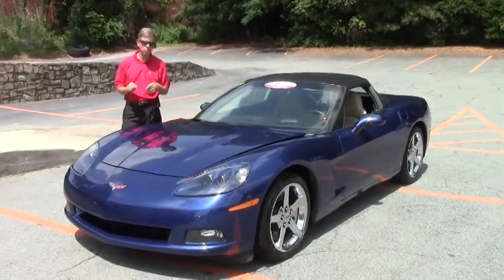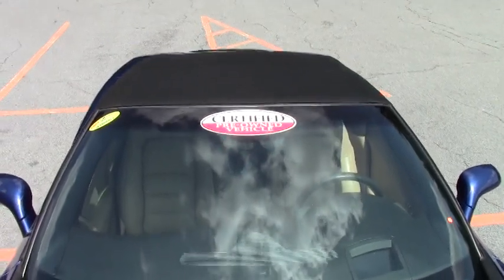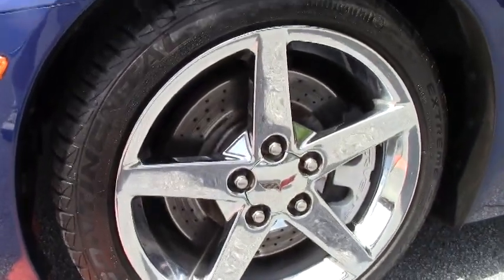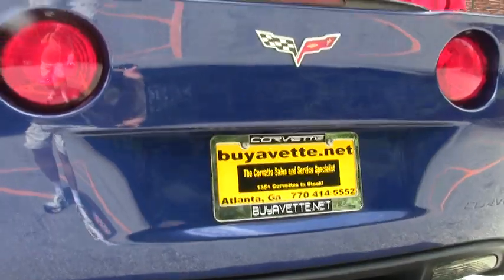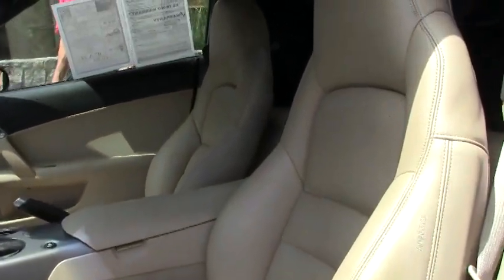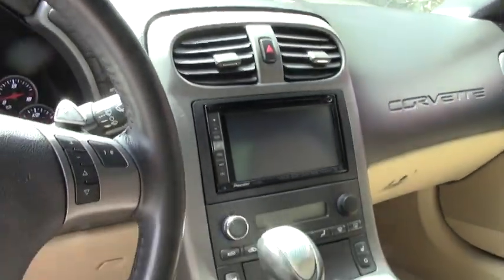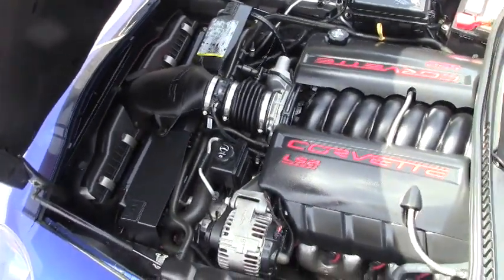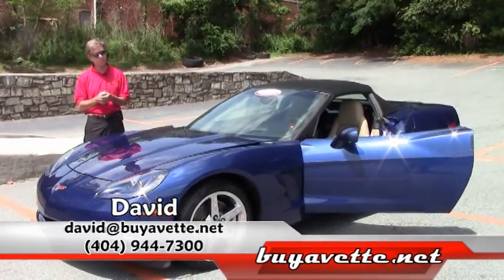2007 Corvette Z51 3LT Convertible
2007 Corvette Z51 3LT Convertible For Sale

LeMans Blue exterior, Cashmere interior, Ebony convertible top. 400hp LS2 engine, 6 speed automatic paddleshift transmission, posi rear-end. Features include the $5,540 3LT Preferred Equipment Group (Power Top, Heads Up Display, memory package, tilt-n-tele, auto-dimming mirrors, universal garage door transmitter, dual power heated sport seats with airbags), Z51 Performance Handling package, aftermarket Navigation stereo, LeMans Blue tintcoat upcharge, chrome wheels, OnStar, dual zone electronic climate control, HID headlights, keyless entry and start, fog lamps, power windows, power locks, power steering, power brakes, power mirrors, cruise control, ABS, traction control, Active Handling. Coming with a clean Carfax and 24,630 miles, this 2007 Corvette Z51 Convertible is LOADED with nearly every available option, and is in nice condition as well. This car's paint is vg, with a great shine. Convertible top is vg-exc, and factory chrome wheels are present. Continental Extreme Contact tires show an average of 9/32nds tread depth remaining in the front, and an average of 8/32nds remaining in the rear. The interior of this 2007 Corvette Z51 Convertible shows vg factory leather seats, steering wheel, and center console, and good-vg door panels. Additions to this car include a Pioneer AVIC-6000NEX CD/DVD/MP3/BT/HD/Navigation stereo, and Z06 style molded black plastic mudflaps. This car has been fully serviced, and all instrument gauges, lights, turn signals, brakes, engine, transmission and rear-end are all in good operating condition. Please do not assume that this is an average condition Corvette, as Buyavette specializes in "hand-picked Corvettes" that are loaded with expensive factory options. All of our Certified Corvettes are way above average condition for the miles. In addition, they are all fully serviced. Consider that sellers rarely spend money getting full service before offering their car for sale. Dealers typically only wash the car before offering it for sale. We however adhere to strict quality control standards when purchasing, as well as inspections and service. All Certified Corvettes are fully serviced and ready to enjoy. 24K Miles.